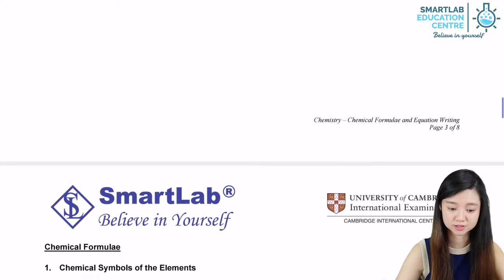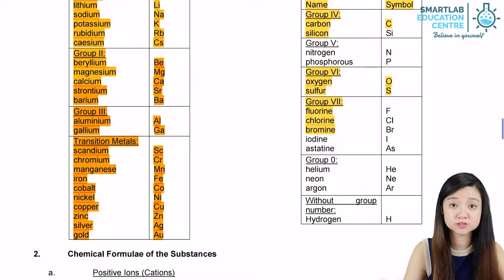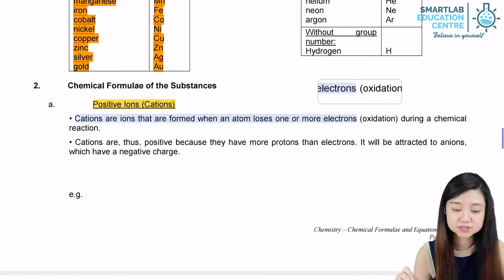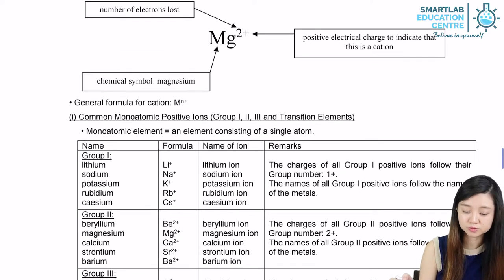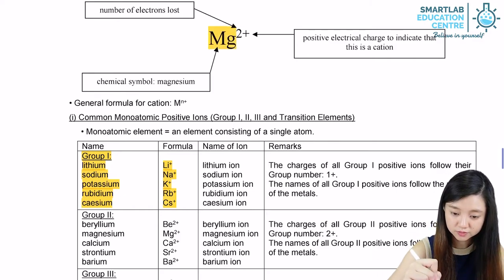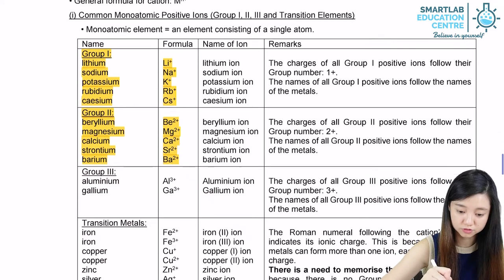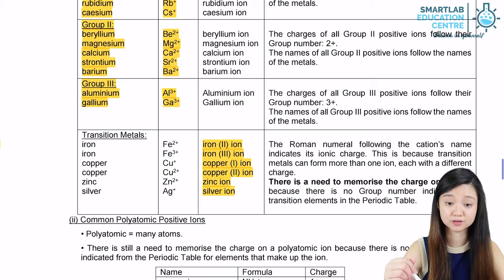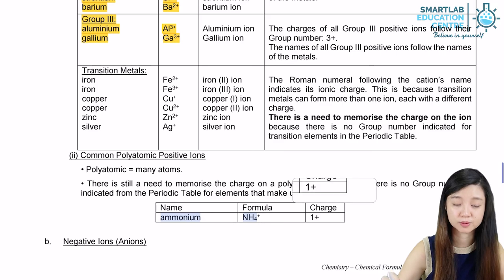Chemical Formula Part 1: Cation